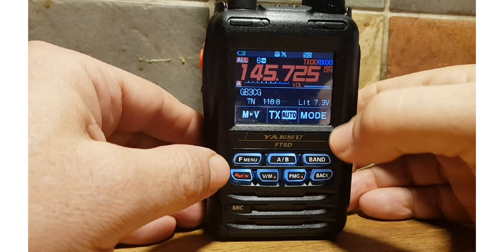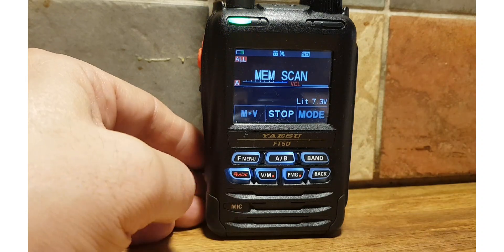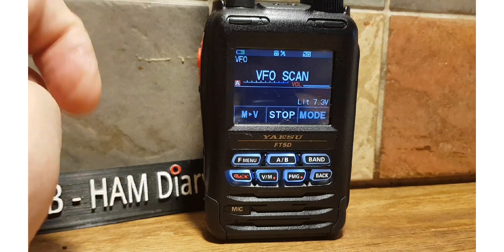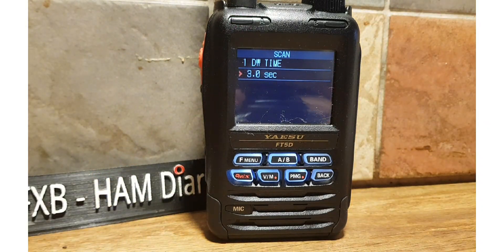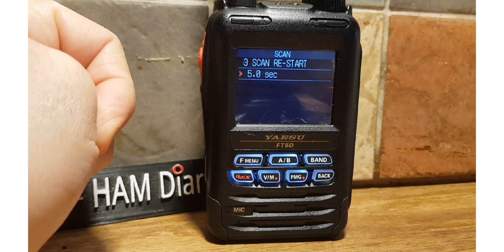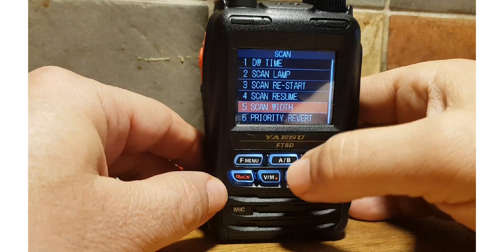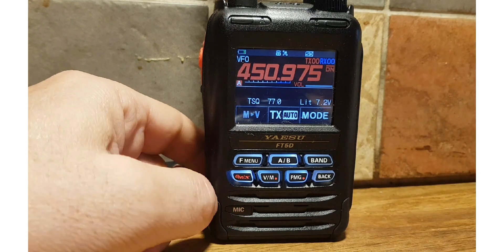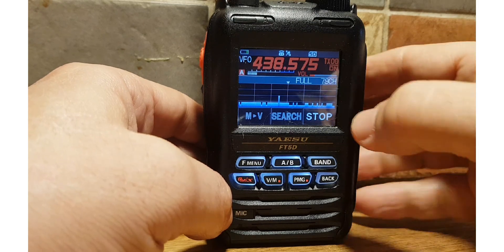YAESU FT5D -Scanning Operation + Settings overview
Add new firmware so u can see freq Scan